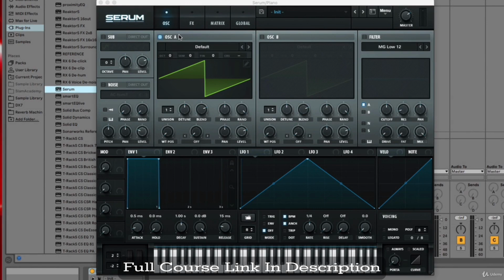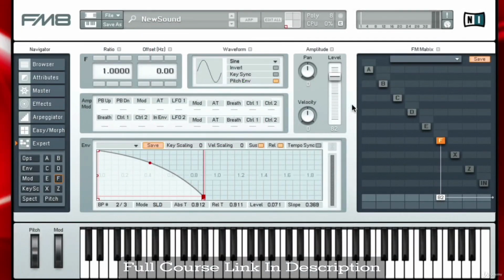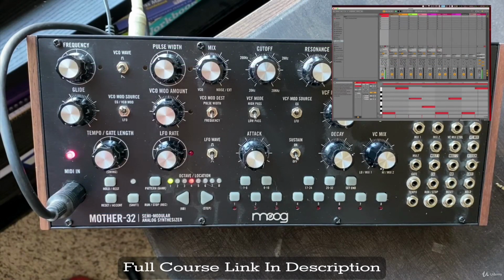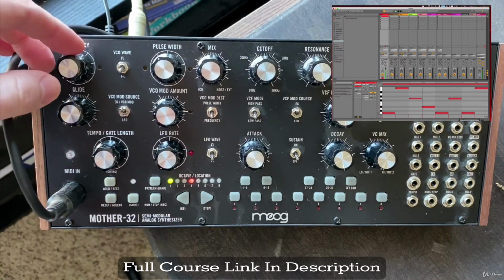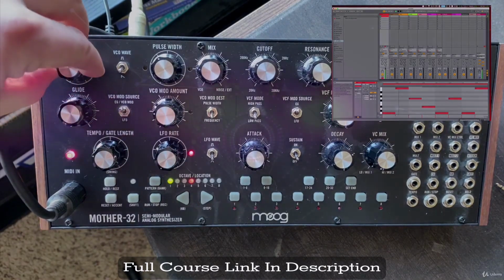Ultimate Sound Design Mastering Sound Design